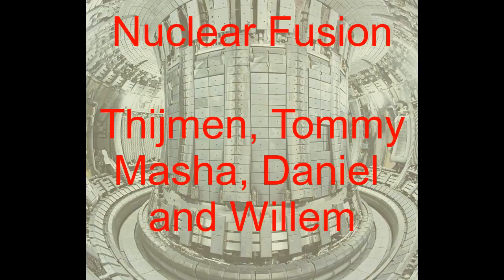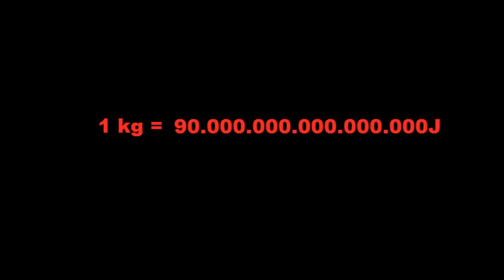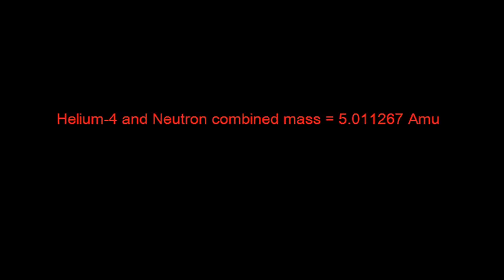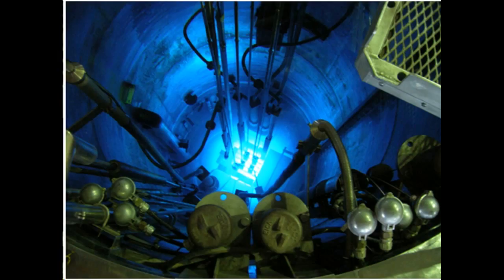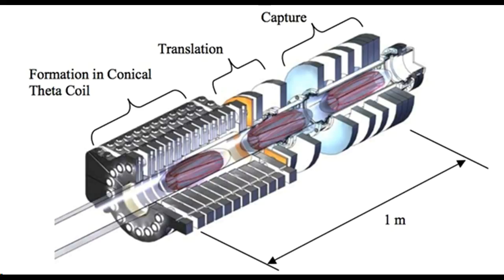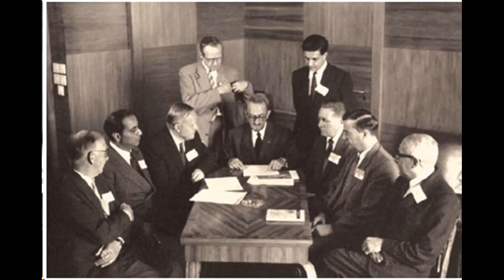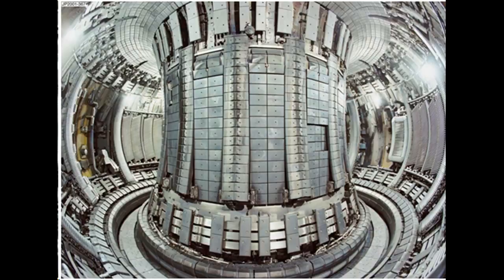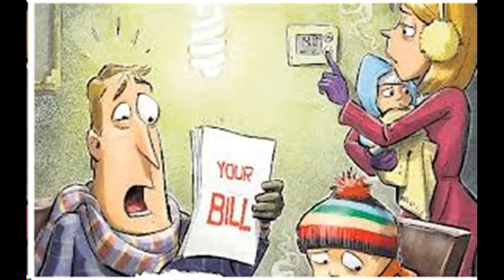Nuclear Fusion, the presentation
our presentation for english